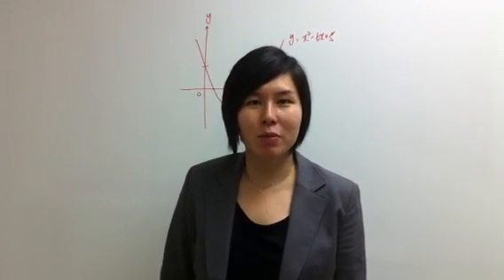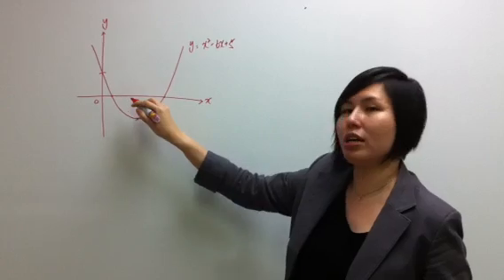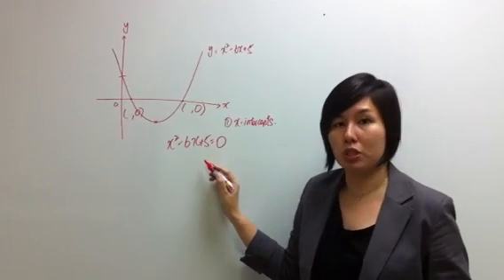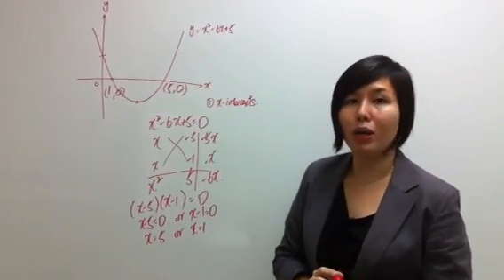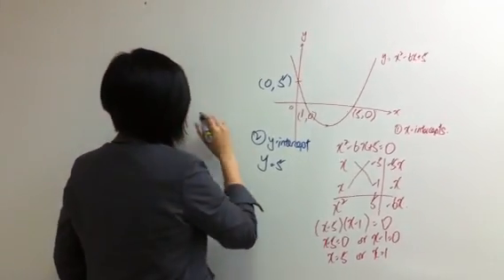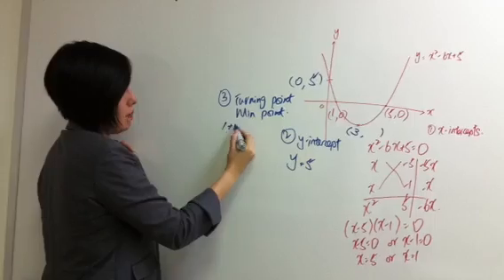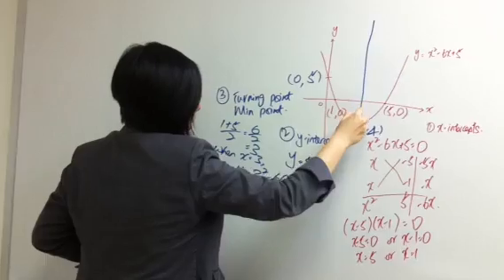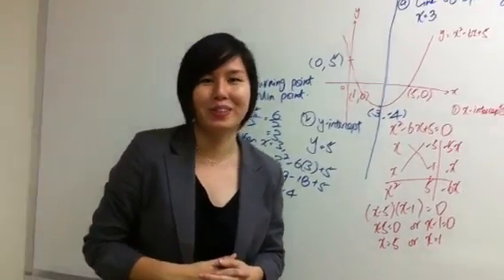GCE O-Level E-Maths: 4 Features of Quadratic Graph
O-Level E-Maths: 4 Features of Quadratic Graph
1) x intercept(s)
2) y intercept
3) turning point
4) line of symmetry